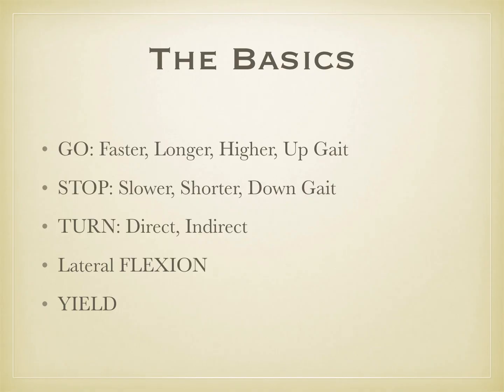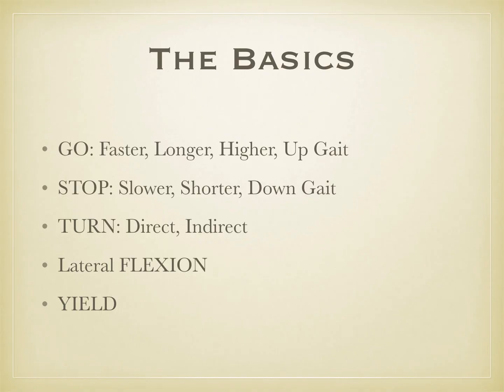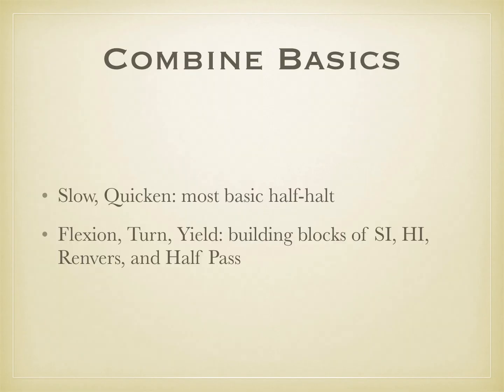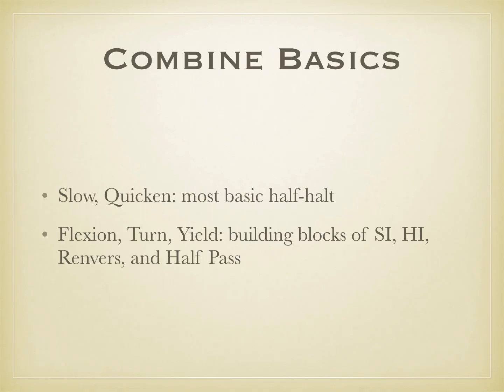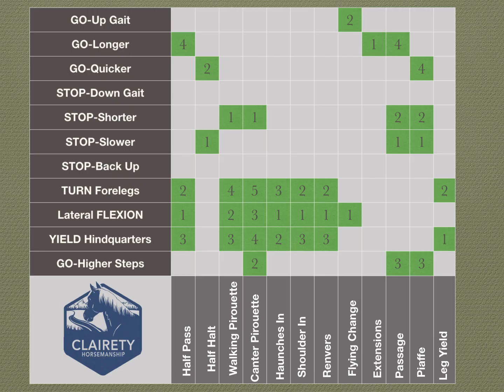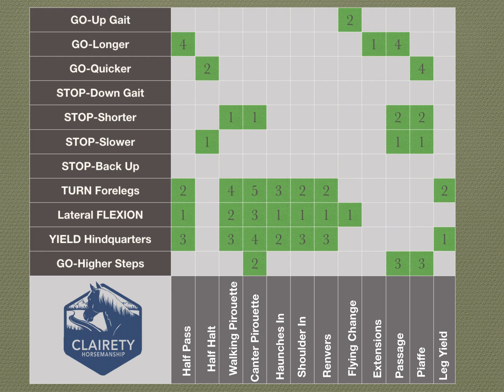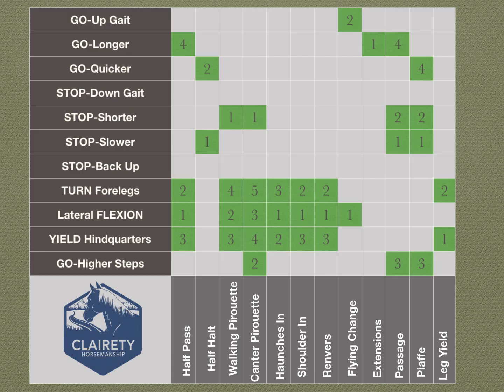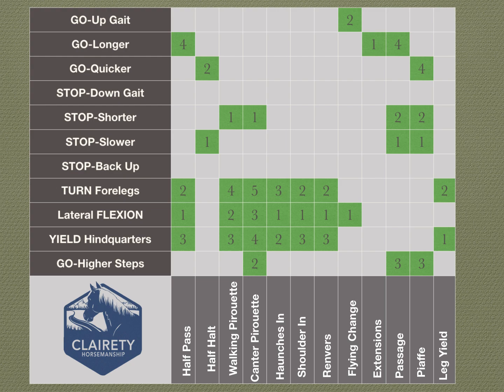Demystifying Dressage Movements: How to Ride Every Movement to Grand Prix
What if I told you that if you can move your horse forward, stop, turn the shoulders, and yield the haunches, that you could ride any movement through 4th Level Dressage, and if you can cue higher steps, you can ride the Grand Prix movements too? It's true. Here are the building blocks of every dressage movement and how to put them together.